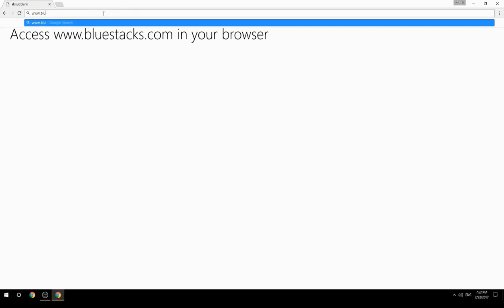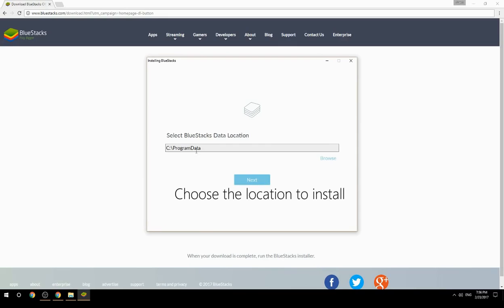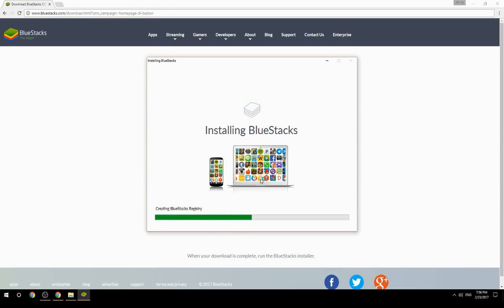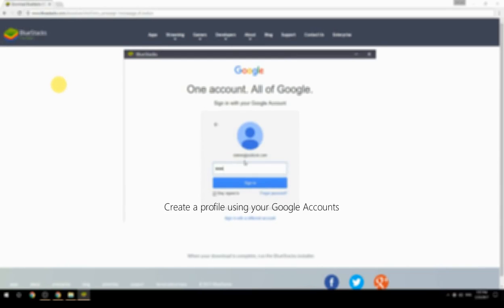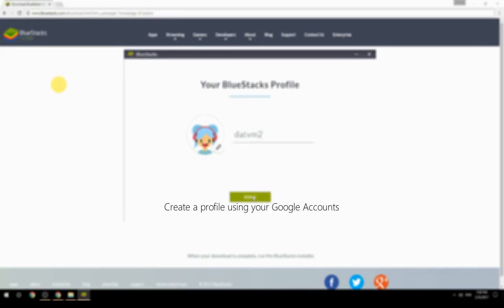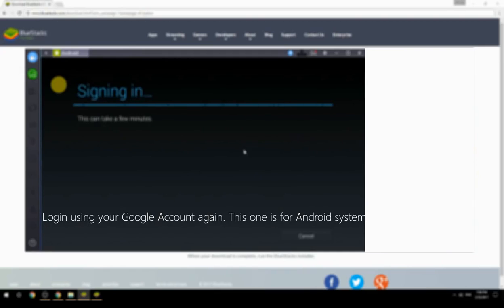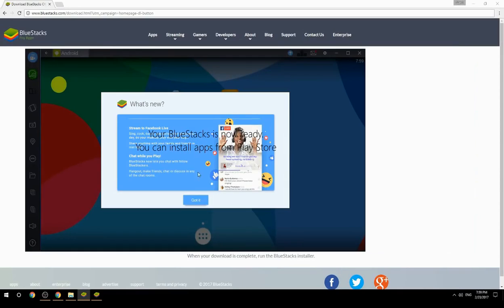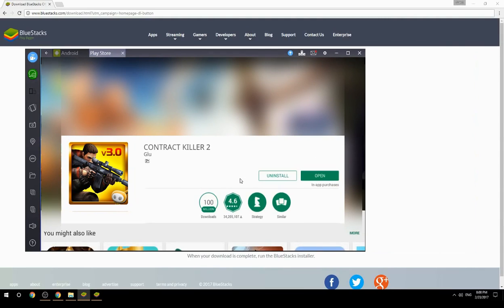How to Download & Play CONTRACT KILLER 2 on your Computer. Valid for Windows 7/8/10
Learn how to download & Play CONTRACT KILLER 2 on your computer today. This method works for Windows 7/8/10. It will take you less then 10 minutes to get started.